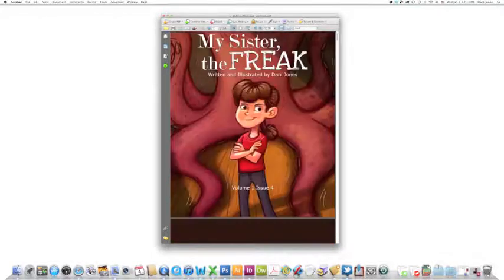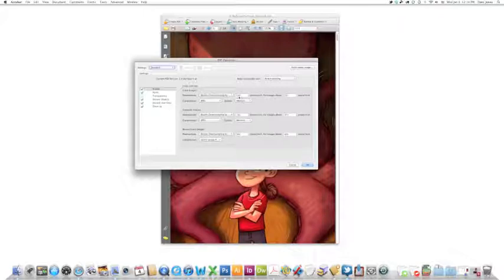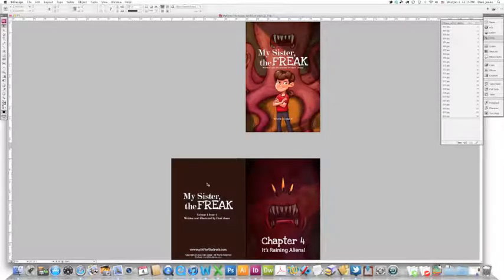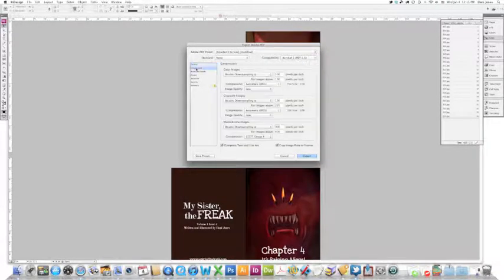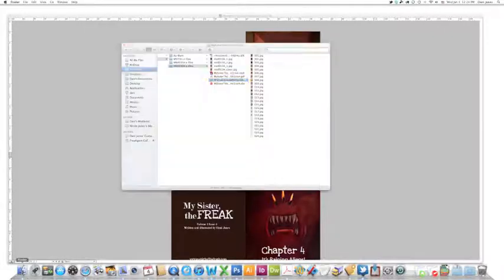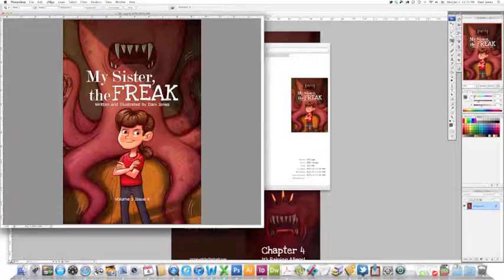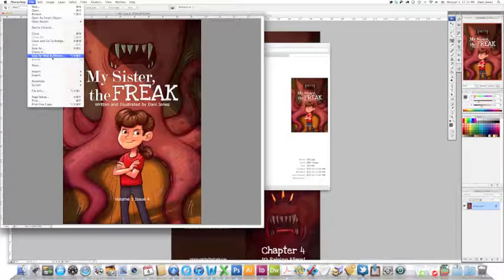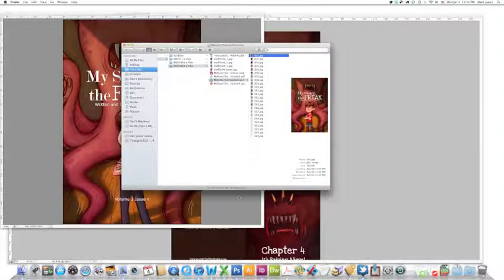PDF Optimizing Tutorial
How to reduce the file size of PDF files for reading on digital devices. Recommended for digital comics and picture books.